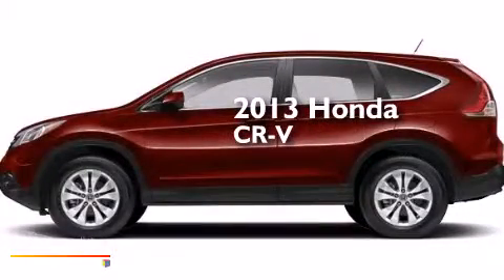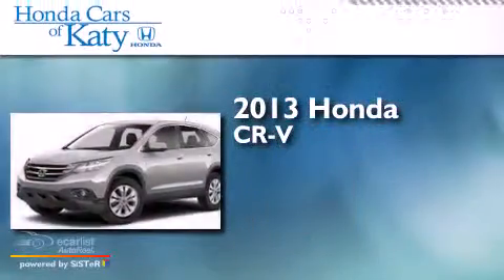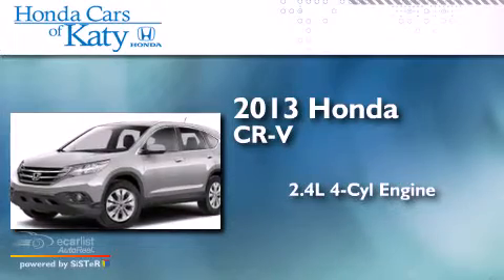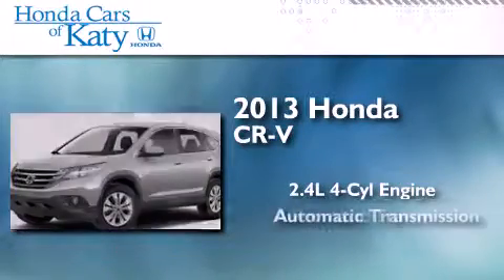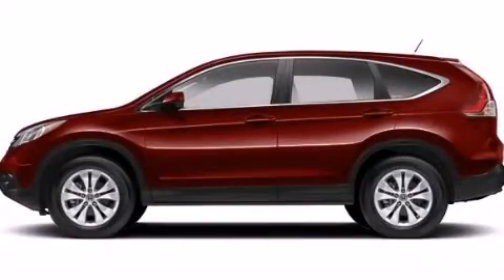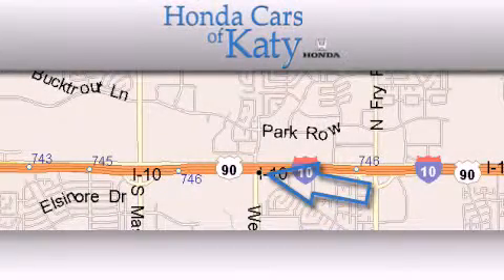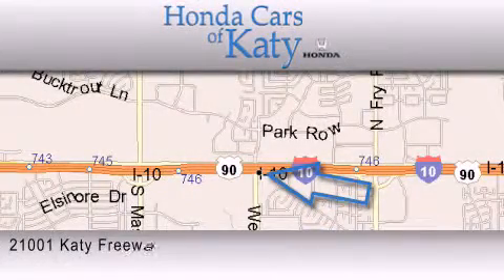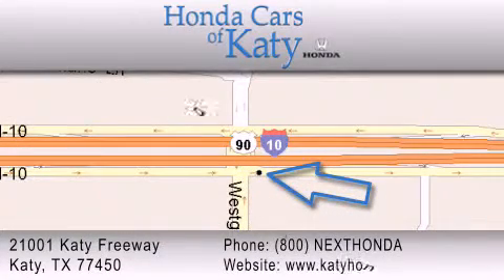2013 Honda CR-V Houston TX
Year : 2013
 Make : Honda
 Model : CR-V
 Engine : 2.4L DOHC MPFI 16-valve i-VTEC I4 engine
 Trans . : Automatic
 Exterior : Red

 Interior : Gray

 2013 Honda CR-V Katy TX